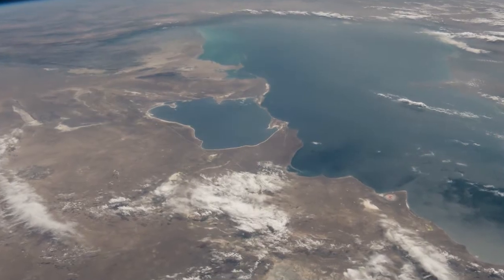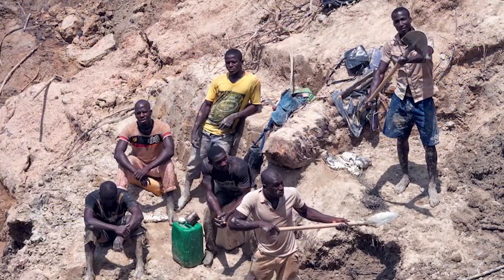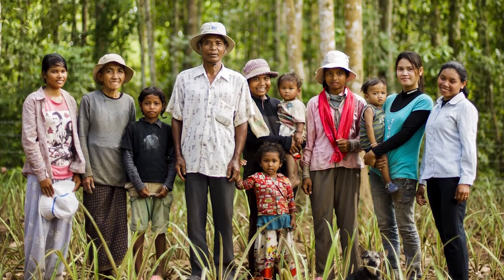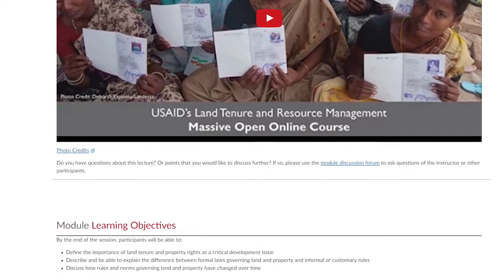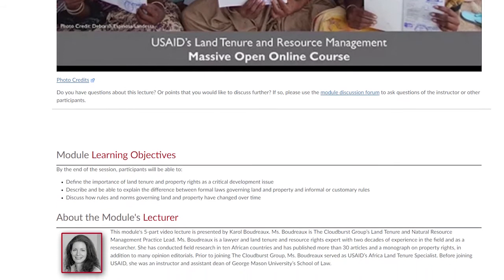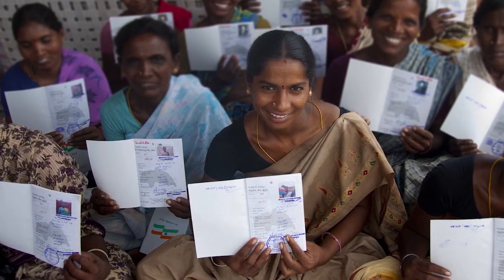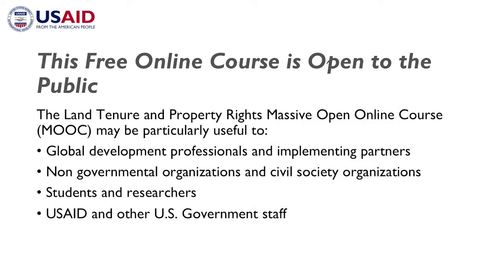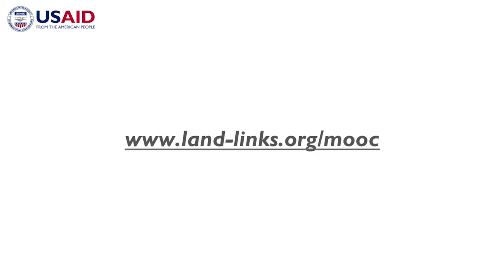Register for USAID's Land Tenure and Property Rights MOOC 3.0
Rights to land and resources are at the center of our most pressing development issues: poverty reduction, food security, conflict, urbanization, gender equality, climate change, and resilience.

This year’s course, offered by USAID through Canvas, examines the issues, theories, evidence, and best practices around land tenure, property rights, and international development programming. This course features interactive discussions, lectures, and case studies from a wide variety of experts in the field.